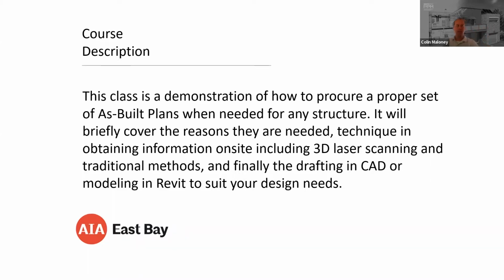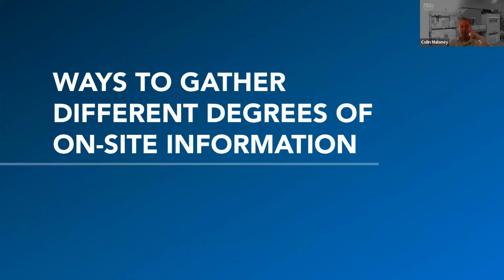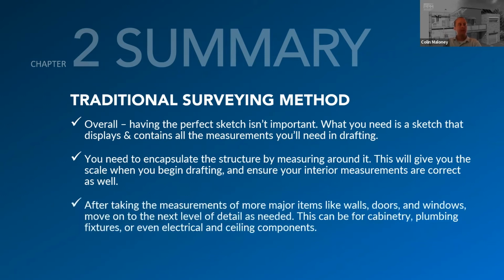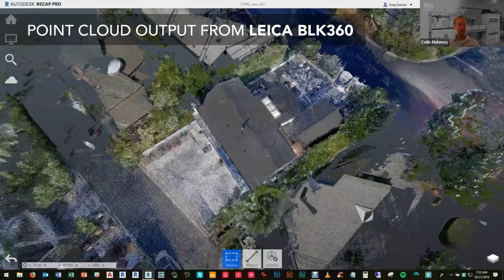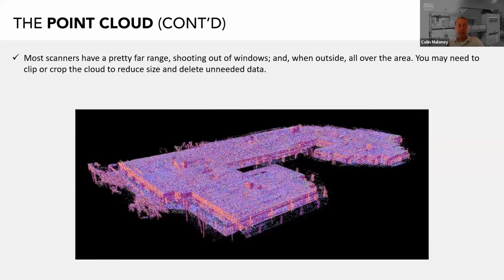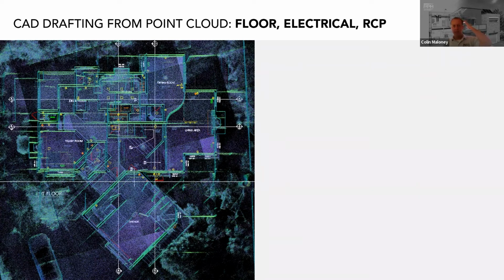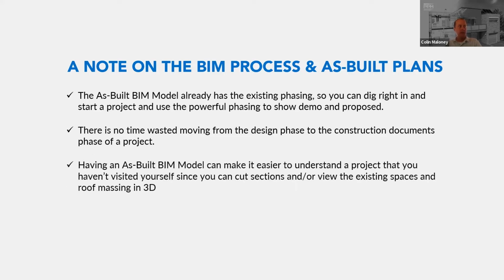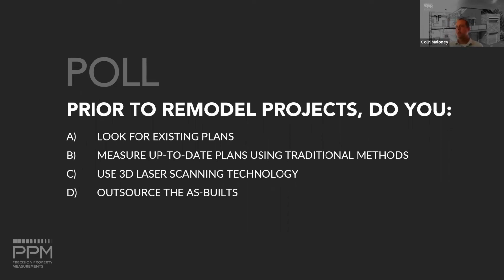Requirements and Best Practices for As-Built Surveying, Drafting & Modeling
This will touch on a subject not discussed often in architectural renovations but a crucial component – As-Built Plans. We’ll go over the scenarios when they’re needed, the requirements that may need to be met, and then some best practices using manual methods to collect onsite data as well as lidar scanning. There will also be discussion of actual As-Built Plan Creation, in both 2D and 3D formats.

This will be a virtually conducted Power Point presentation with lots of discussion and questions encouraged, conducted by an As-Built specialist who works for a firm with 100’s of architects from both small and large firms as clients.